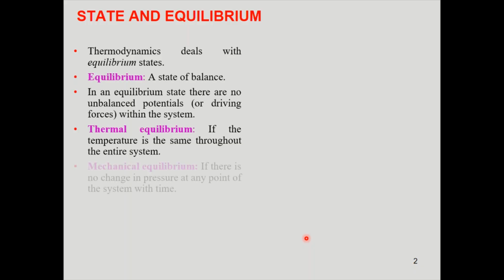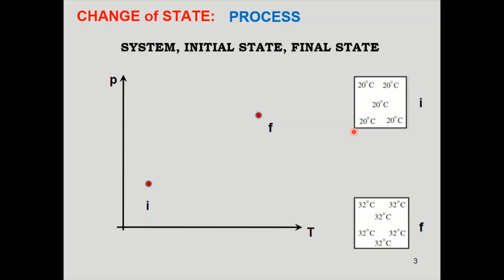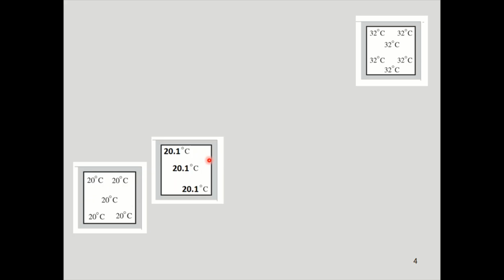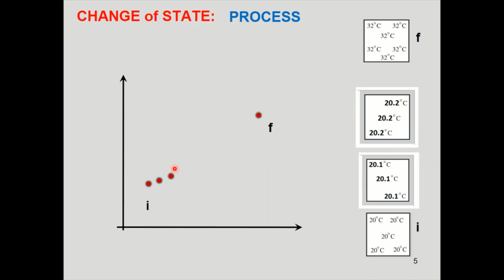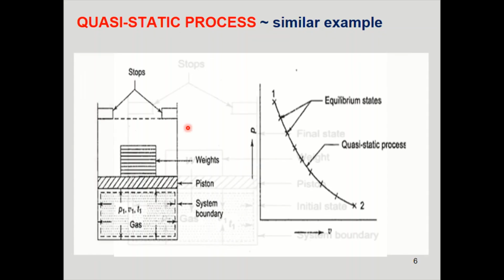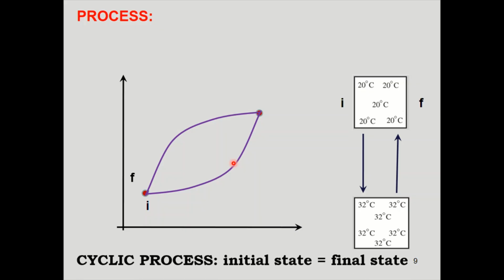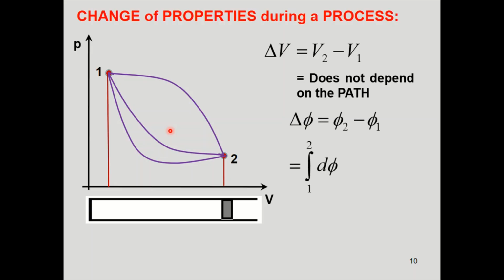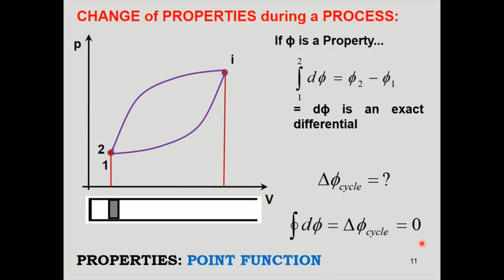Thermodynamics Lecture: Understanding Processes and Quasi-Static Change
Welcome back to our Fundamentals of Thermodynamics lecture series! In this session, we build upon our previous discussion of equilibrium and dive into the mechanics of how systems change. ⚙️📐

In this lecture, we cover:

Change of State: Understanding the transition from an initial state to a final state through external stimulation [01:30].

Thermodynamic Processes: Defining what happens when a system's properties change [07:01].

The Quasi-Static Process: Why we use 'almost static' processes as idealized substitutes for real-world changes to define a clear path [16:05].

Point Functions vs. Path Functions: Learning why properties like pressure and volume are considered point functions and exact differentials [37:32].

Cyclic Processes: Analyzing systems where the initial and final states are identical and why the cyclic integral of a property is always zero [31:45].

This lecture is essential for B.Tech Mechanical Engineering students and anyone preparing for exams in thermal engineering. We use piston-cylinder examples to make these abstract concepts easy to visualize and understand.